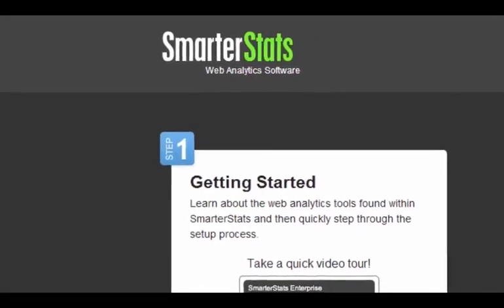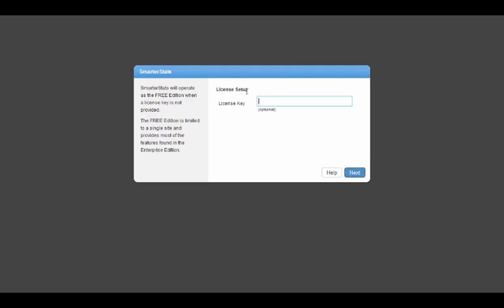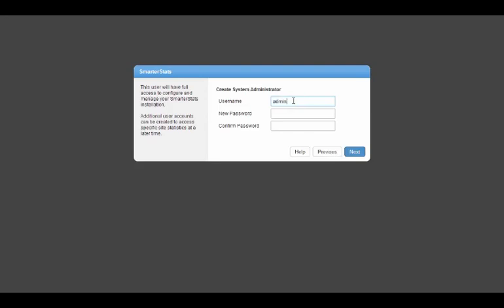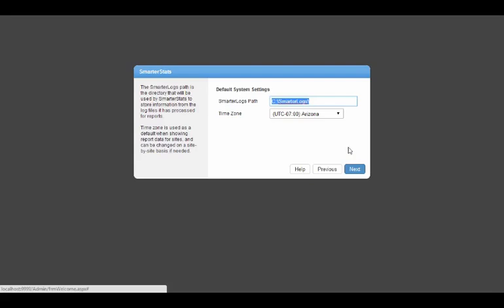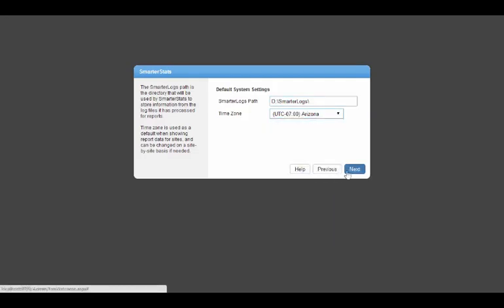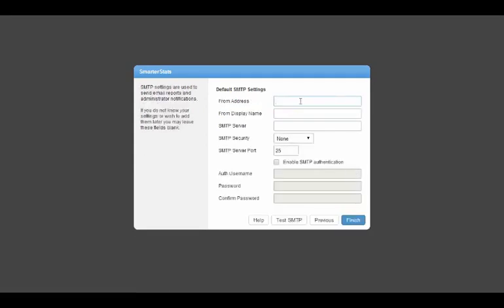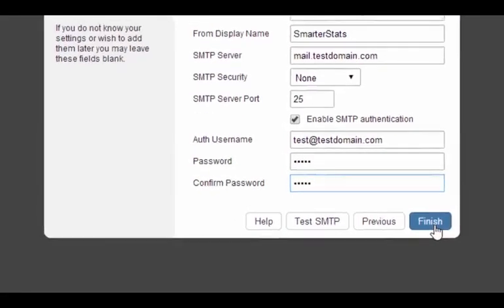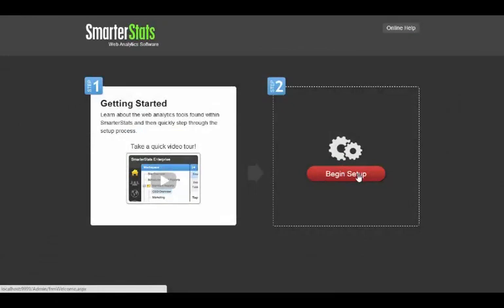Getting Started with SmarterStats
This video walks through getting SmarterStats set up and ready to use after its initial installation. Topics include creating a system administrator account, setting up SmarterLog paths, adding licensing information, setting up mail server details, and more. Though a later version has been released since this video was recorded, the settings and information explained remain accurate.